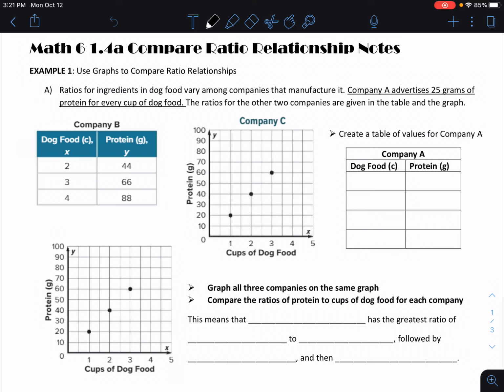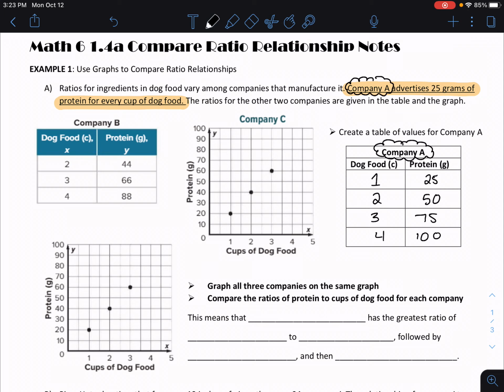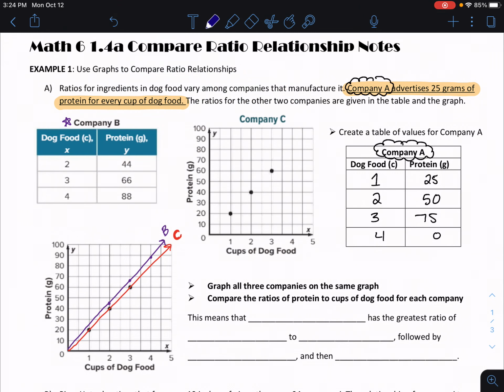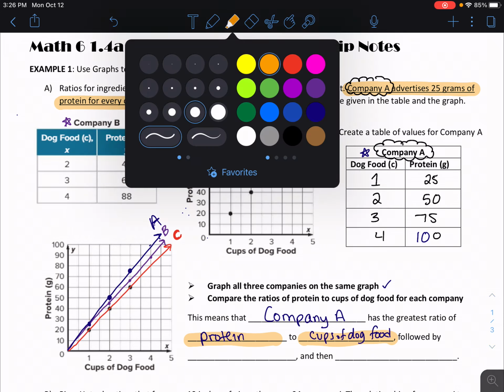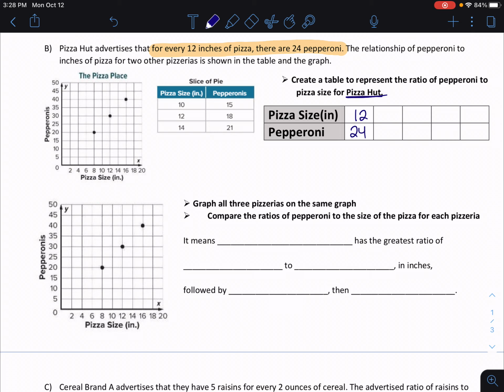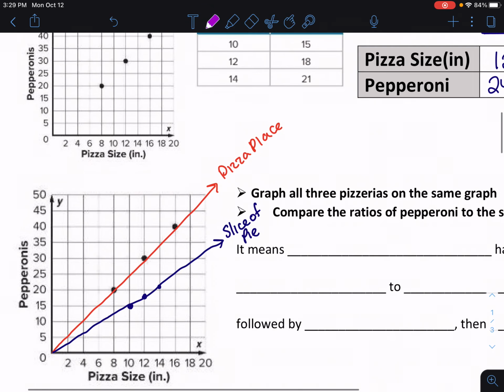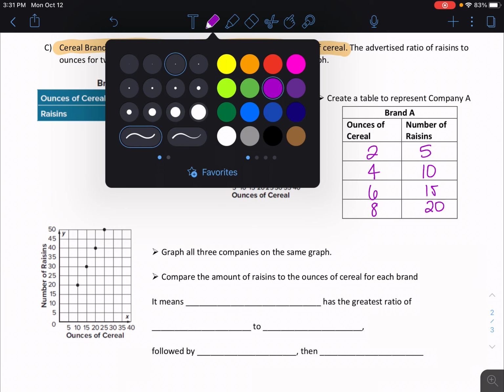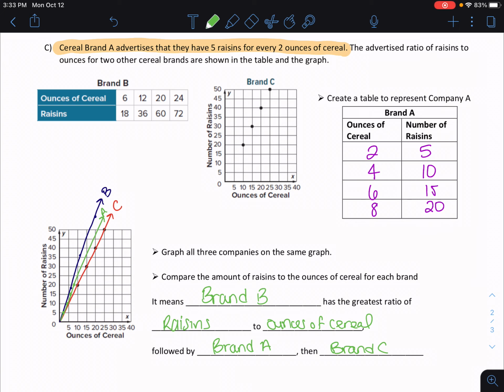M6 1.4a Notes